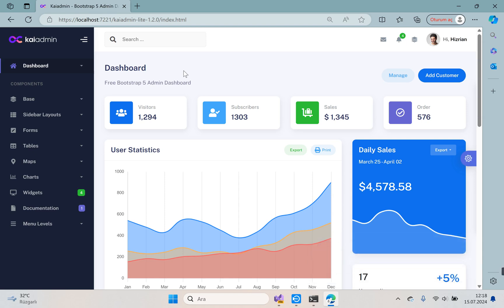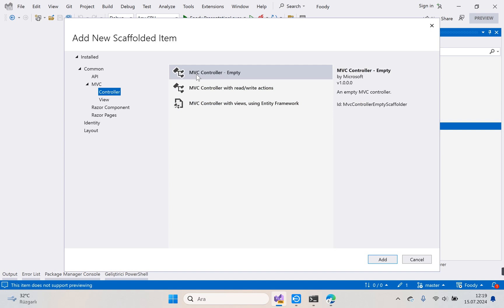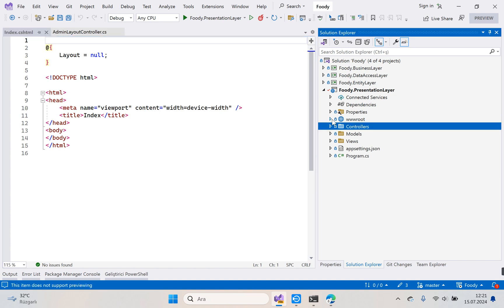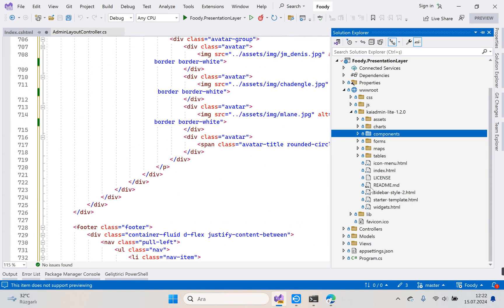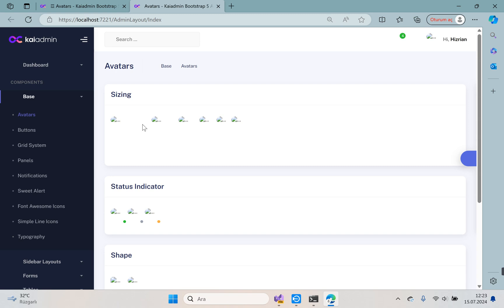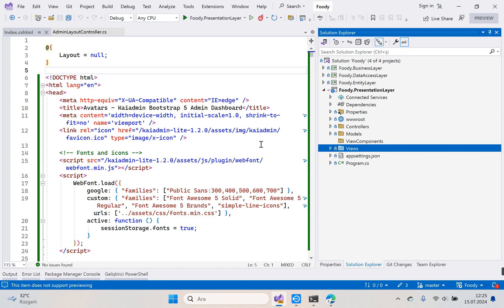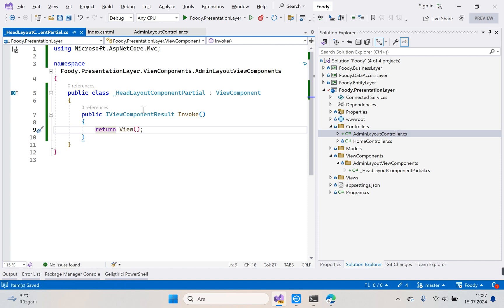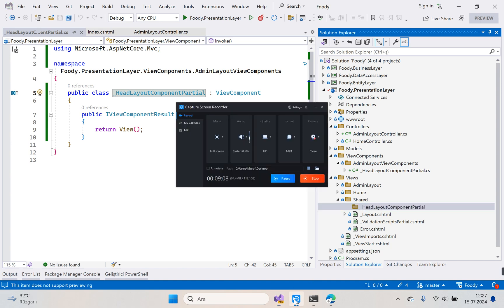#14 Foody Asp.Net Core 6.0 Project - Layout Page